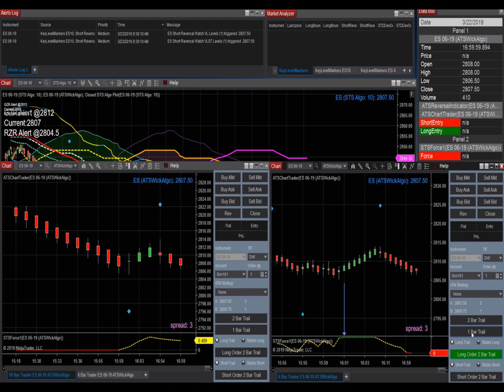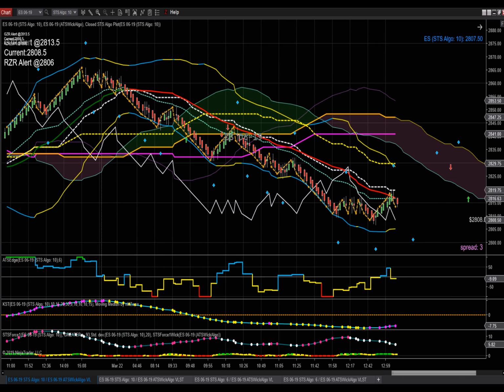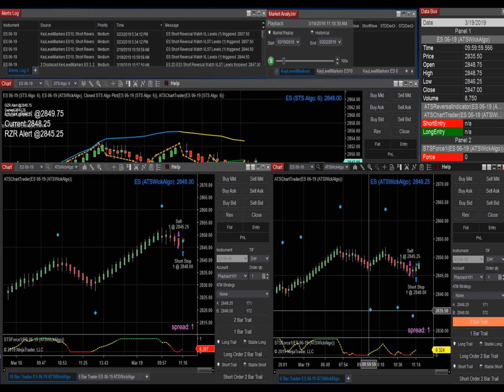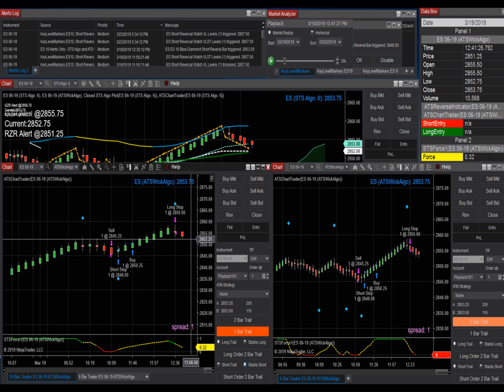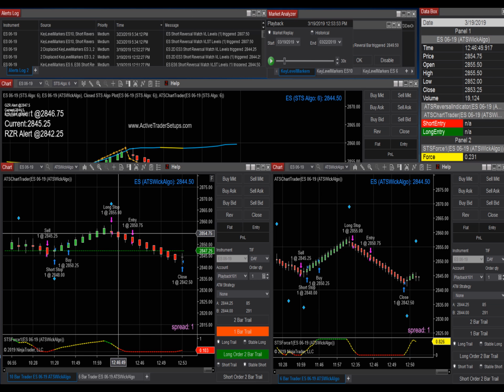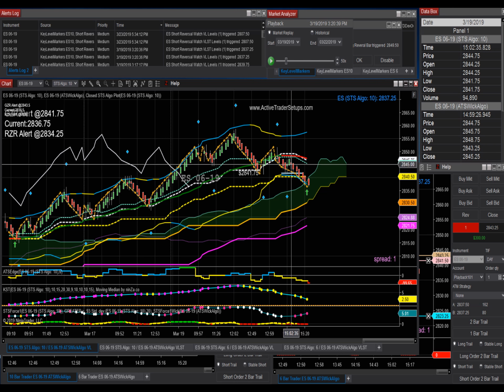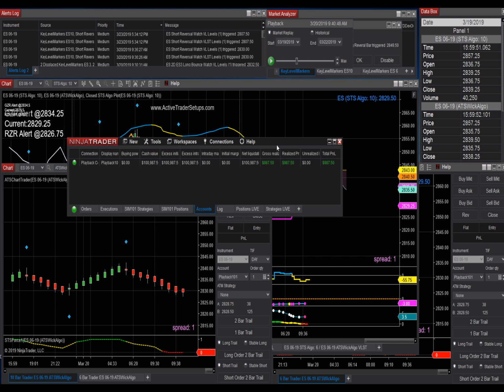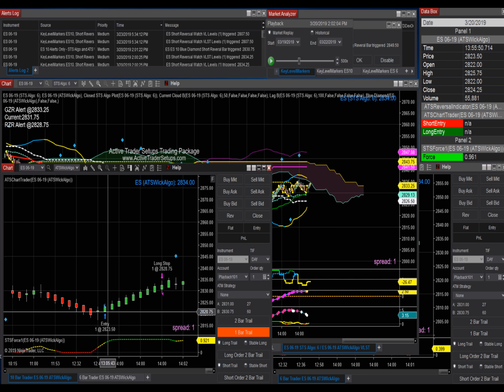NinjaTrader Bar Chart Trader Quick Intro from Active Trader Setups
Latest Version release include DTS Ichimoku Cloud Scanners using a Proprietary STSAlgo Bars to plot Key Levels on the cloud base system.  Plan Price action as it approaches key levels and use our Semi Auto Bar Trader to alert or Enter your trade Automatically with Stops.  Complete trade management.